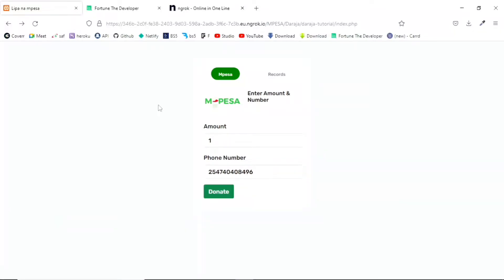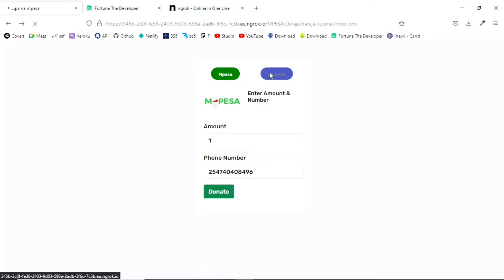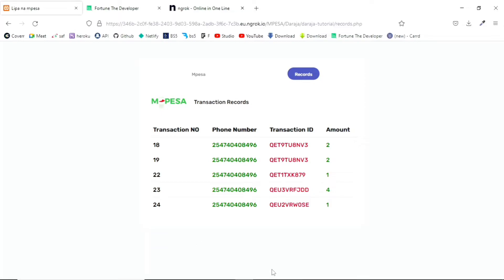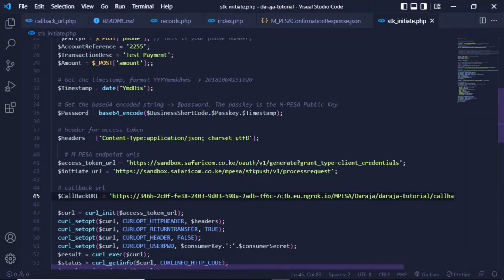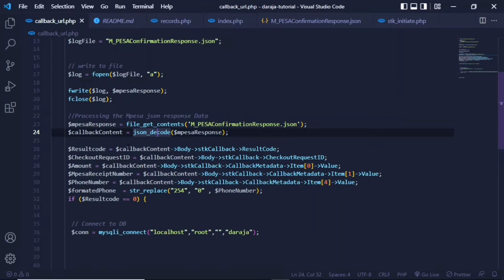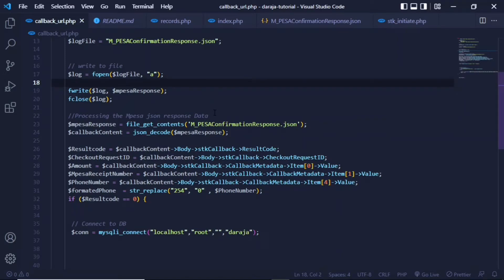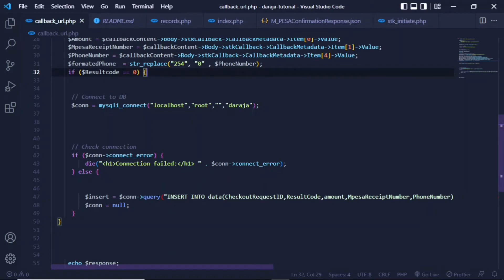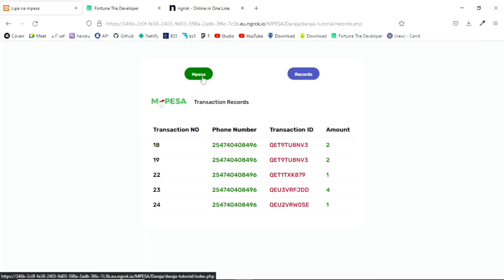How to integrate Mpesa to Website using Daraja API | Saving Json to Database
In this Tutorial Series, you will learn integrate Lipa na  Mpesa to Website using Daraja API
 You will learn how to simulate STK PUSH on users phone when they pay with Mpesa
STK Push is a very useful step in receiving payments on your system.
Transaction Status API checks the status of M-PESAs' B2B, B2C, and C2B APIs transactions.

Zoom classes available for Programming Languages & DARAJA API